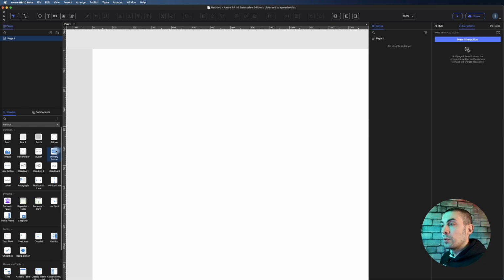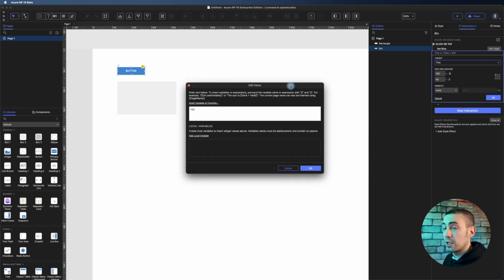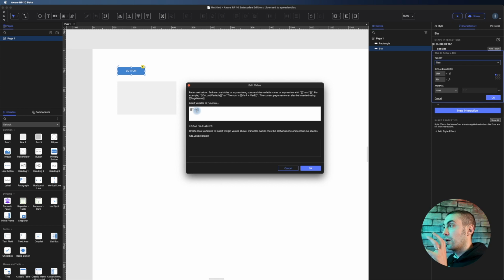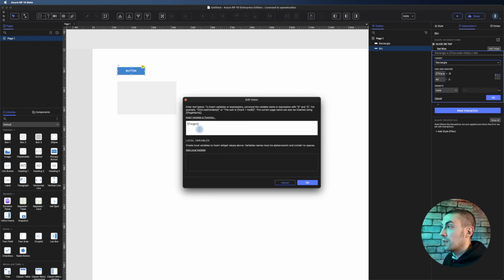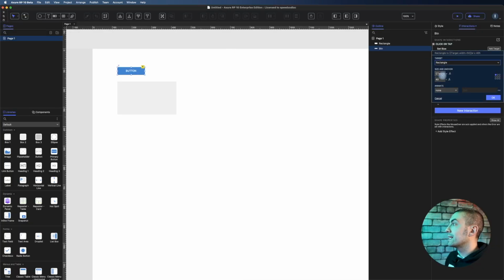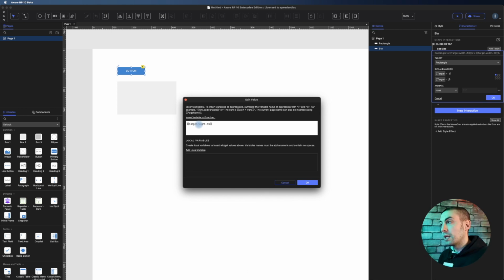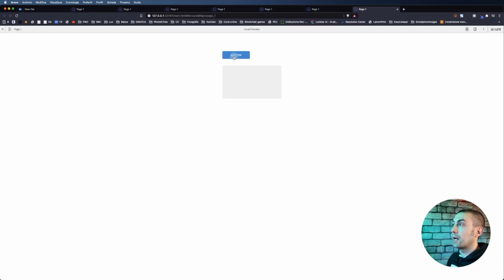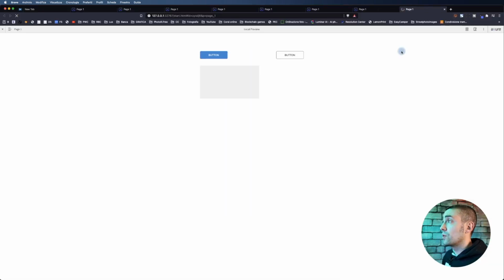This and Target Special variables in Axure RP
174€ / Year for UNLIMITED: Music / Effects / Stock Video / Graphics & much more from ENVATO ELEMENTS

Do you know how to correctly use the "THIS" and "TARGET" special variables of Axure RP?
If not, in this quick video I try to make it as clear as possible for you!

I used for this video the new Axure10 RP Beta, but you are able to replicate exactly the same behaviors with whatever version of Axure you have.

00:00 Intro
00:55 Drop some widgets in the canvas
02:32 This variable
03:21 Target variable